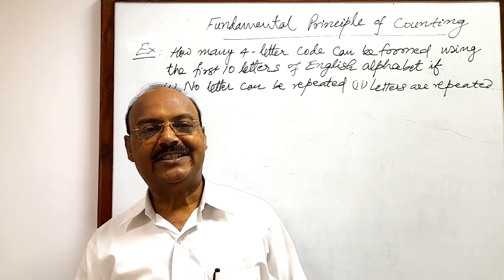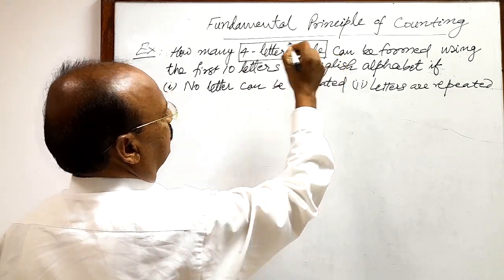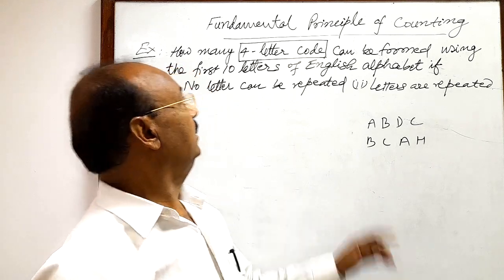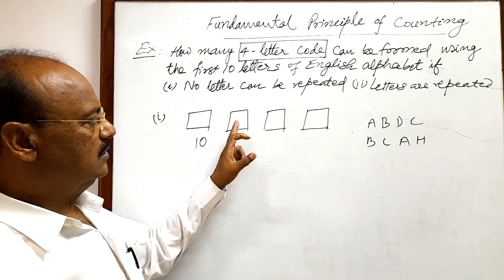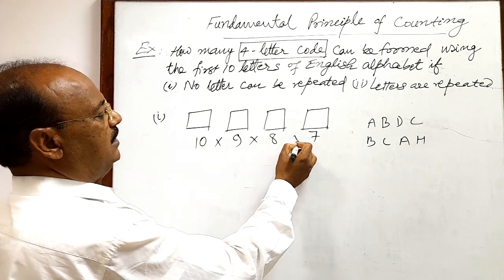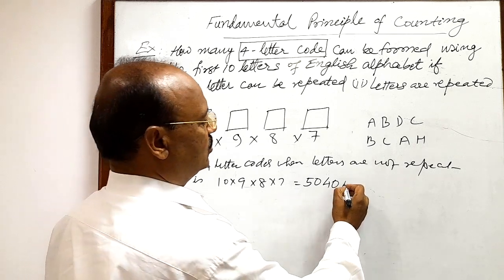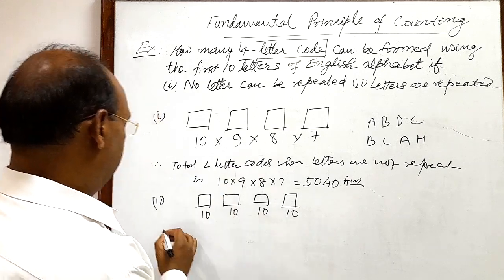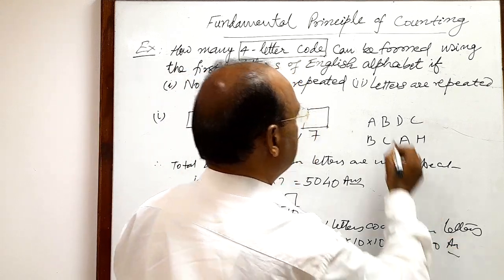How many 4-letter code can be formed using the first 10 letters of English Alphabet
How many 4-letter code can be formed using the first 10 letters of English Alphabet if (i) No letter can be repeated (ii) letters are repeated